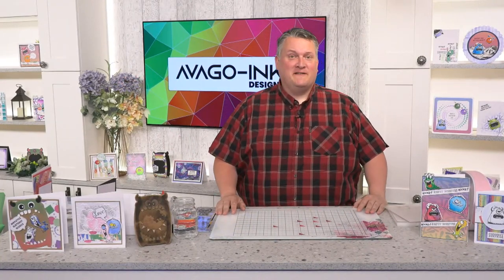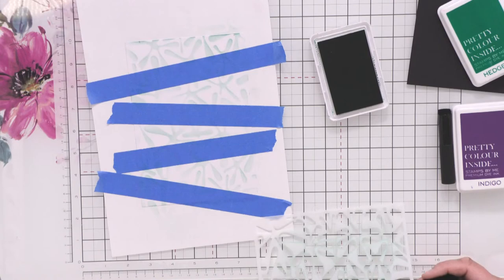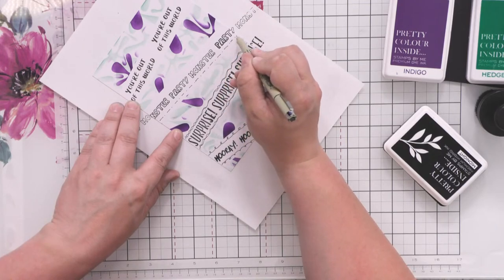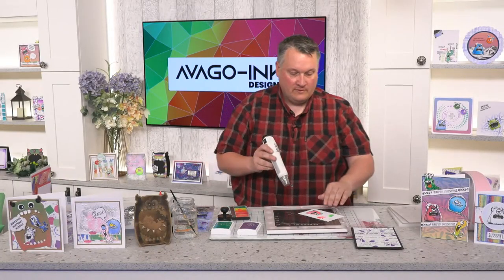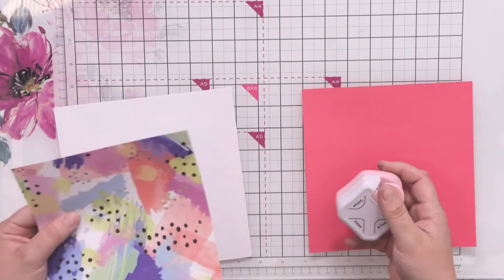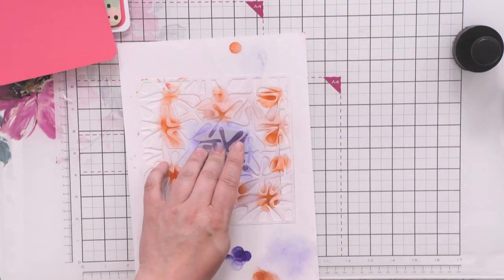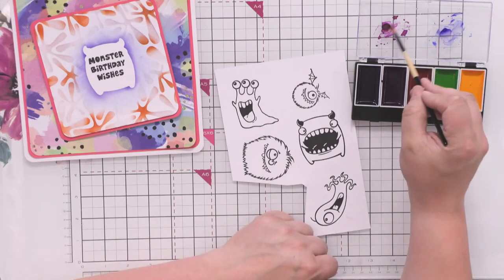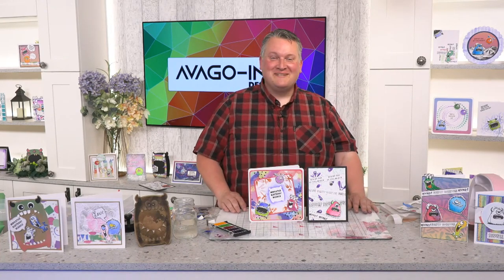AVAGO-INK - Monday Madness - Join Simon for his latest products and inspiration